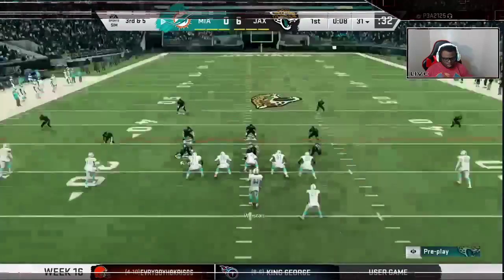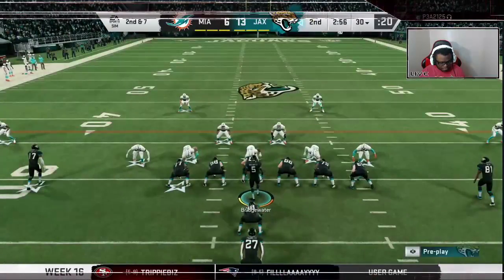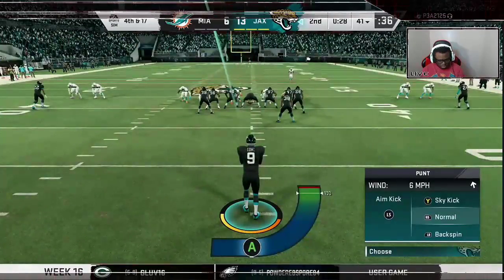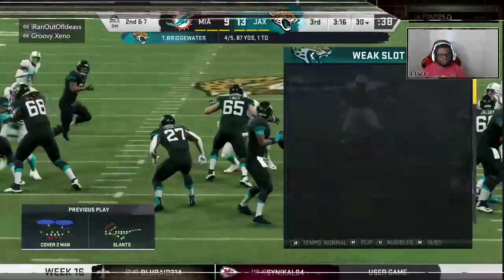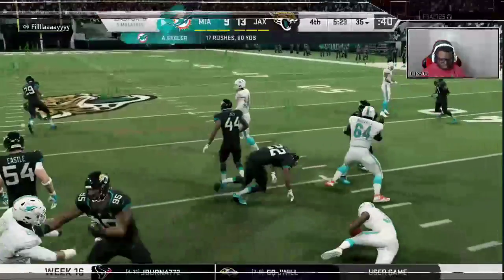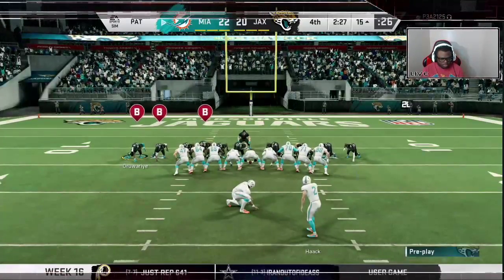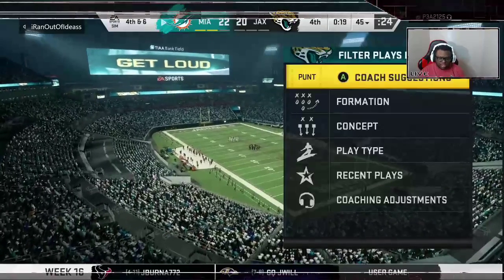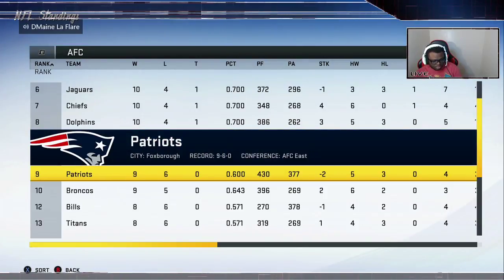ALL ELITE FOOTBALL AFC PLAYOFFS RACE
TUNE IN ALL ELITE FOOTBALL AFC PLAYOFFS RACE. THE JAGUARS FACE OFF VS THE DOLPHINS IN A POTENTIAL WILD CARD WEEKEND MATCH UP.